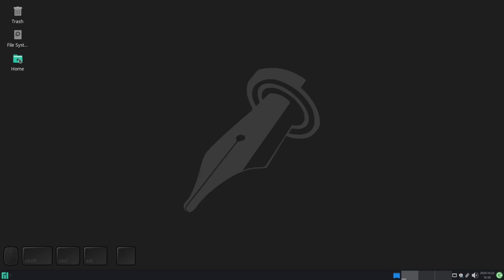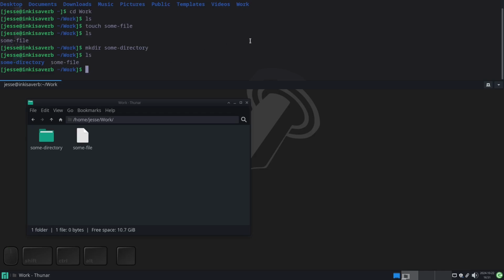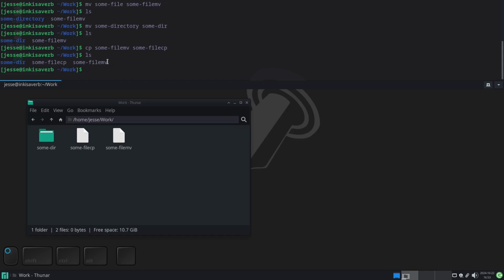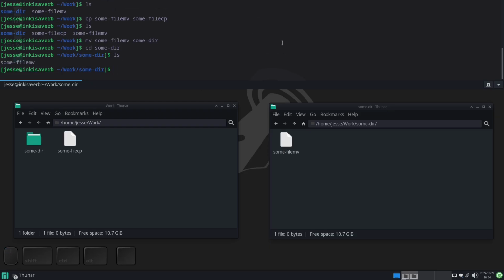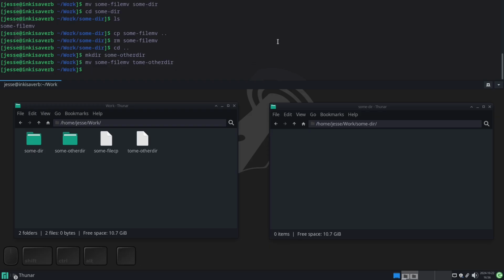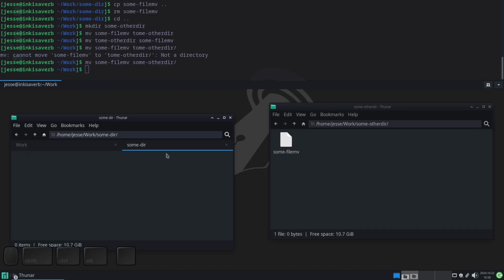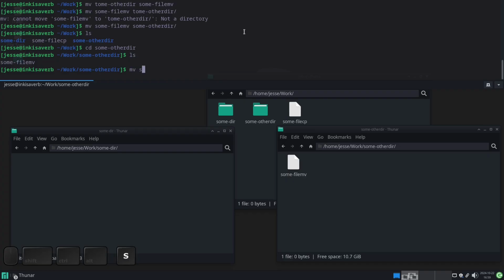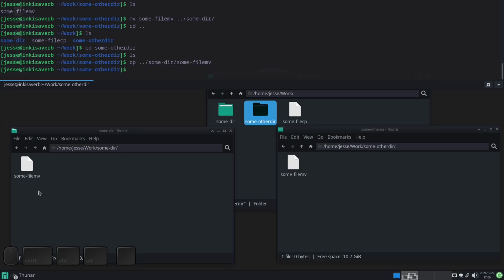Linux: Copy Move Files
Basic tutorial on copying and moving files in the Linux terminal